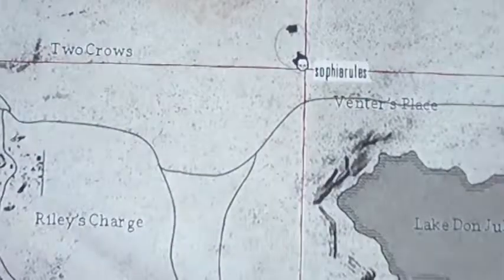Red Dead Redemption Venter's Place Glitch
Just a quick tutorial showing how to get your horse on the roof of the barn at Venter's Place.
Staring...
*sophiarules*
*SPONECK651*